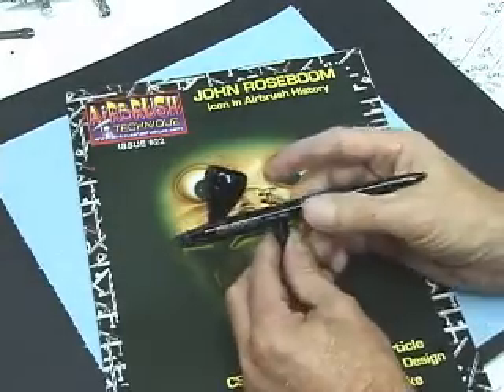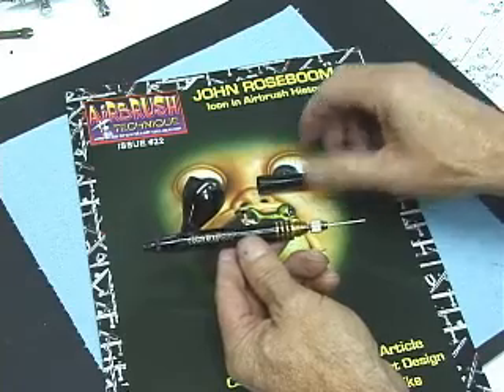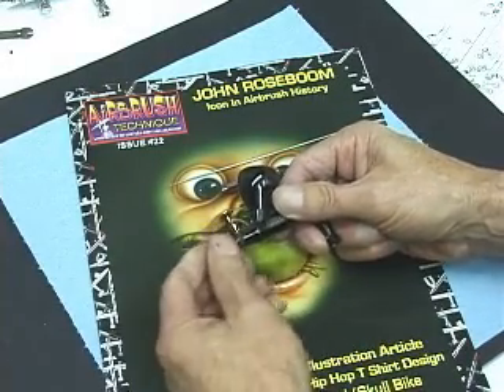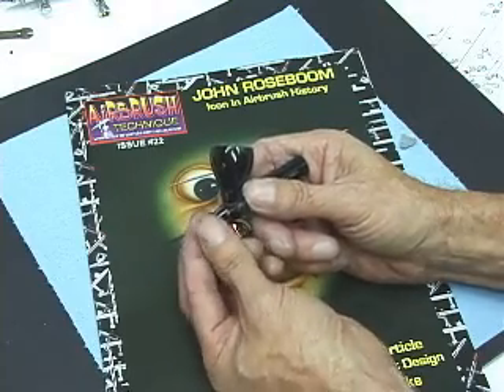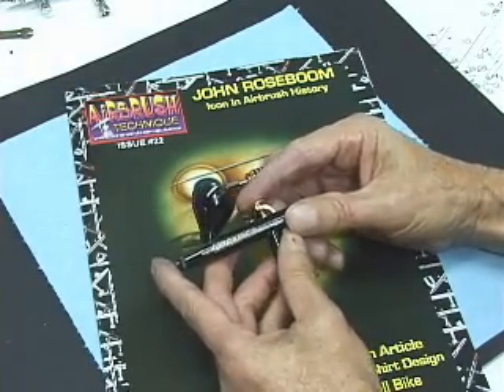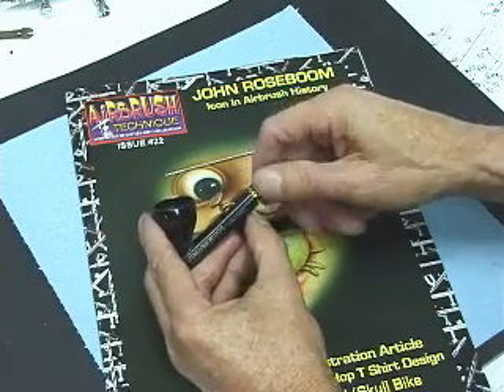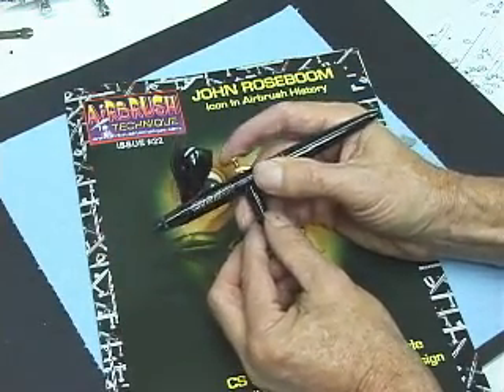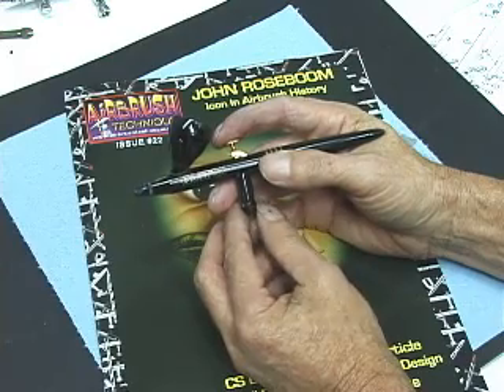Harder Steenbeck Evolution airbrush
Airbrush technique of taking your Harder Steenbeck Evolution airbrush apart to clean it and putting it back together correctly.

If you have any questions about this video please post them in comments below and I will do my best to answer.